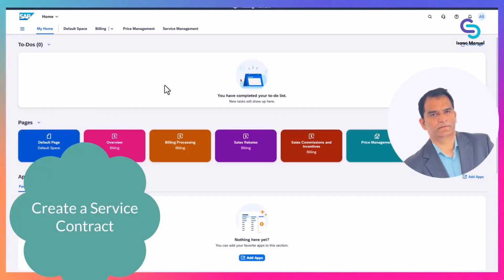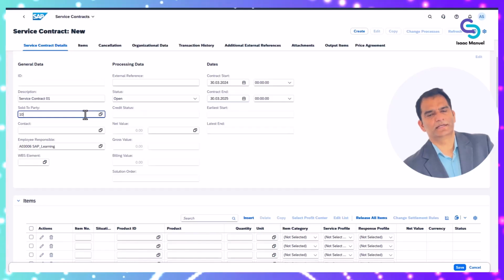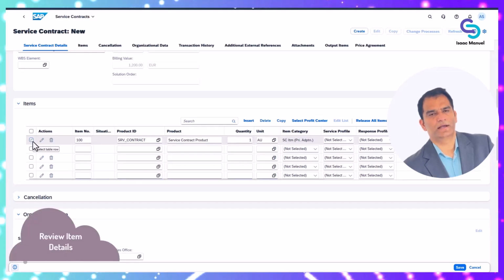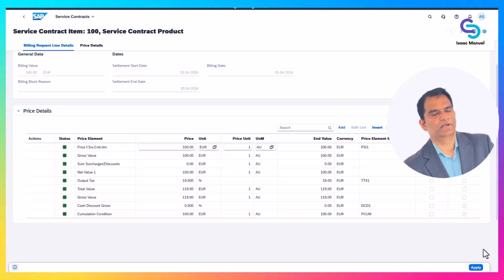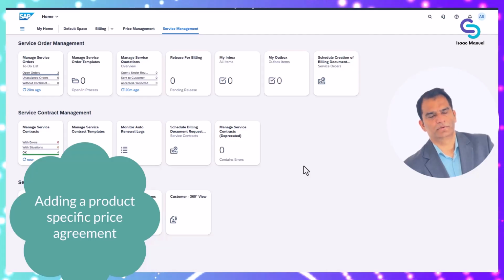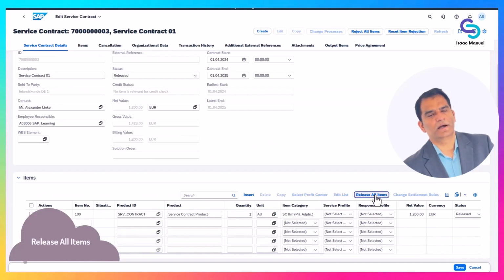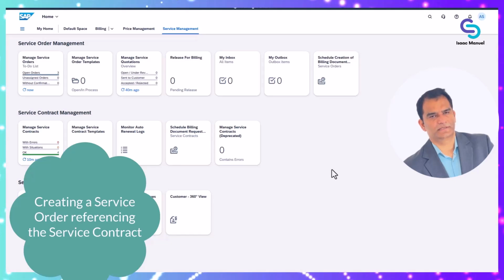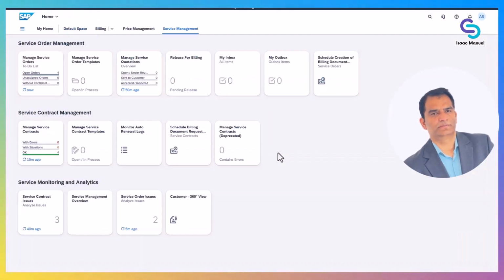Service Contract Management Demo: Create, Price, Release in S/4HANA Public Cloud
This demonstration lesson takes you step-by-step through Service Contract Management in SAP S/4HANA Cloud, showing how long-term customer agreements—such as AppleCare-style service contracts—are created, priced, released, and linked to downstream processes like service orders.

You’ll see how each step reinforces clarity between customer and provider, ensuring transparency, consistency, and accurate billing.

Using the Customer Service Manager role, this session highlights how to:

1. Capture key contract details such as customer, product, validity, and contact person.
2. Define and adjust pricing through condition records.
3. Activate and release contracts for use in operational scenarios.
4. Link a service contract to a live service order, demonstrating seamless system integration.

By the end, you’ll understand how SAP S/4HANA Cloud transforms service contracts from static documents into dynamic business tools—driving faster service, accurate billing, and stronger customer relationships.

1️⃣ Understand how Service Contract Management in SAP S/4HANA Cloud supports structured, transparent customer agreements.
2️⃣ Learn how to create a service contract step-by-step using the “Manage Service Contracts” app within the Service Management space.
3️⃣ Capture essential contract details — customer (sold-to party), technical object, start and end dates, and contact person for effective communication.
4️⃣ Add service contract items, defining the service product, pricing, and quantity, and learn how item categories influence billing and renewals.
5️⃣ Apply and verify pricing conditions (e.g., PSI-1 or PSC0) for consistent, accurate, and automated billing aligned with pre-agreed service terms.
6️⃣ Configure product-specific price agreements and confirm their validity in the “Set Material Price – Sales” app to ensure data accuracy.
7️⃣ Activate the contract by selecting “Release All Items”, transitioning it from draft to operational status, ready for service execution.
8️⃣ Create a Service Order referencing the active contract, demonstrating how contract terms automatically carry over to new service requests.
9️⃣ Observe how contract determination automatically associates the correct service contract during order creation, ensuring accurate coverage.
🔟 Recognize how integration across modules—pricing, billing, and service management—ensures real-time accuracy and operational efficiency.
1️⃣1️⃣ Explore how Apple’s example of managing AppleCare plans illustrates real-world benefits: clarity in customer commitments, consistent billing, and proactive service management.
1️⃣2️⃣ Reflect on how structured contracts improve customer satisfaction, operational readiness, and business agility through automation and transparency.

❶ Service and contract managers who oversee customer maintenance and warranty agreements.
❷ Customer support and operations teams that need to execute services based on accurate contract entitlements.
❸ Finance and billing professionals responsible for managing recurring service revenue and ensuring billing accuracy.
❹ SAP functional consultants and solution architects configuring and demonstrating Service Contract Management in S/4HANA Cloud.
❺ Executives and process owners aiming to enhance customer loyalty, improve service efficiency, and ensure consistent contract governance.

🏁 Summary
This demonstration revealed how SAP S/4HANA Cloud simplifies Service Contract Management, combining precision and automation across contract creation, pricing, release, and service execution. You learned how to:

1. Establish a service contract with all relevant details, products, and customer information.
2. Define and manage pricing through condition records for financial accuracy.
3. Activate and release contracts, enabling them for downstream use.
4. Automatically link contracts to service orders for seamless execution and billing.

In the AppleCare-style example, Apple’s service team gains full visibility into coverage terms, pricing, and entitlements the moment a repair or service request is initiated. The customer enjoys faster resolution, transparent communication, and consistent support quality.

Ultimately, Service Contract Management in SAP S/4HANA Cloud empowers organizations to transform service delivery into a trusted, data-driven process—enhancing efficiency, ensuring accuracy, and building long-term customer confidence.